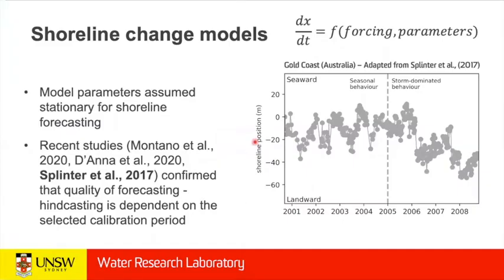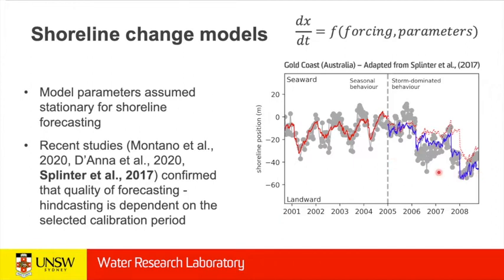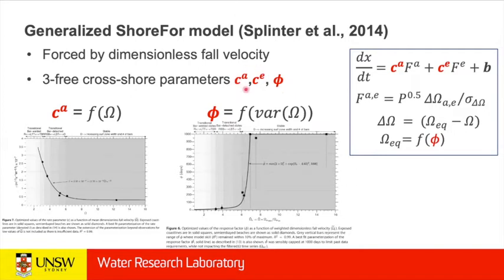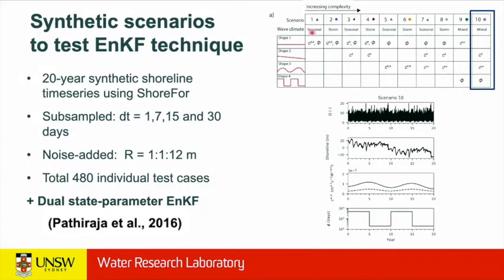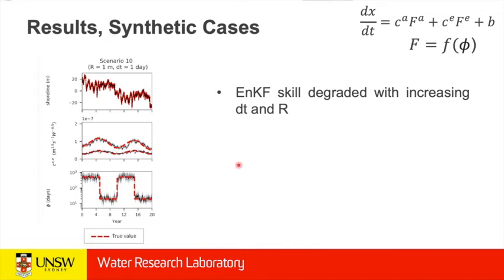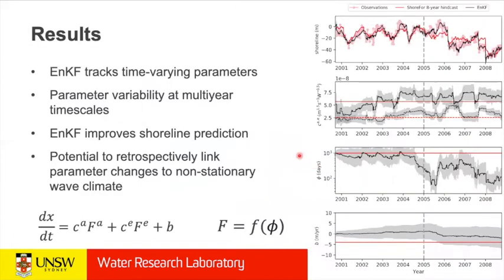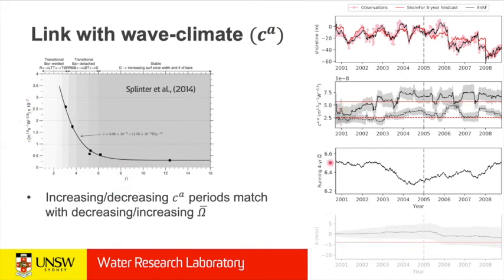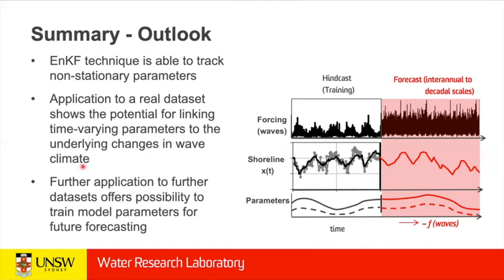Session #6 - Raimundo Ibaceta: ENHANCED SHORELINE MODELLING USING DATA ASSIMILATION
Short Abstract: A data-assimilation Dual State-Parameter Ensemble Kalman Filter (EnKF) methodology is integrated within an established shoreline model. Non-stationary model parameters are obtained, with the accuracy and sampling frequency of shoreline data critical to overall EnKF skill. Time-varying model parametrizations result in more accurate shoreline predictions, and can be physically linked to non-stationary wave forcing.